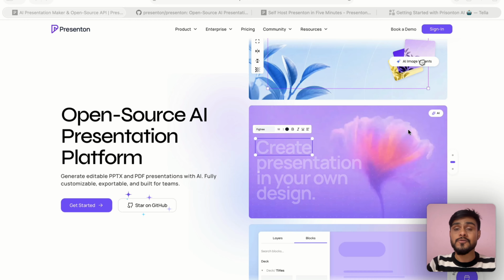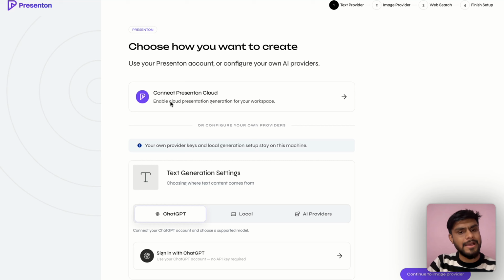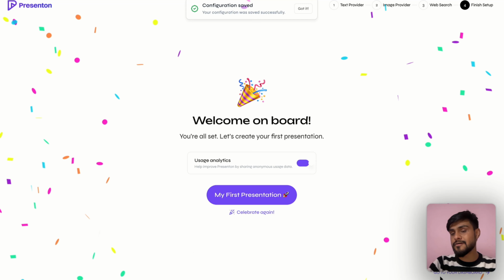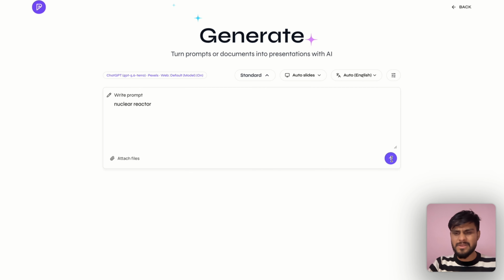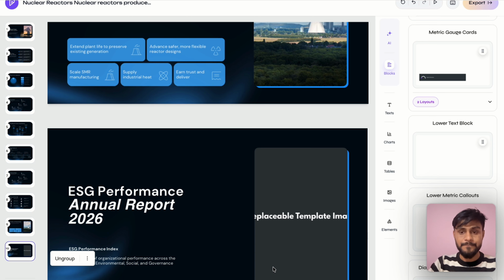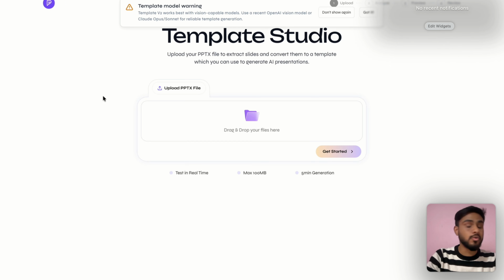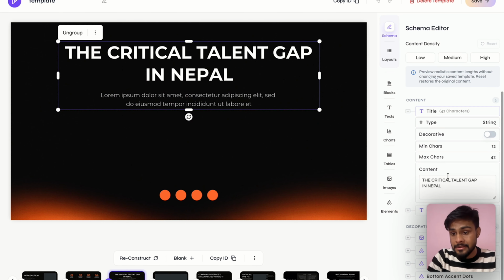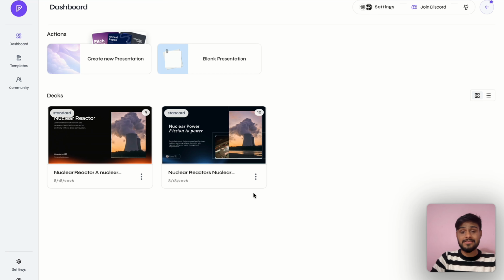Presenton Full Tour | Free & Open-Source AI Presentation Platform | Run Locally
Learn how to use Presenton, an open-source AI presentation platform for generating, editing, and exporting professional presentations with AI.

In this full walkthrough, we cover everything you need to get started with Presenton — from configuring your AI provider to generating presentations, customizing slides, creating reusable templates, and editing your deck with AI.

In this video:

Set up Presenton and choose your AI provider
Use your own API keys or local AI models
Configure web search for presentation research
Understand Standard vs. Smart presentation generation
Generate presentations from a topic or prompt
Choose from built-in presentation templates
Edit and customize generated slides
Create your own presentation templates
Convert existing PowerPoint designs into AI-ready templates with Template Studio
Customize template schemas and content structure
Edit presentations using the AI chat assistant
Export and manage your presentations

Presenton is designed for developers, teams, and organizations that want more control over their AI presentation workflow, including self-hosting, custom templates, configurable AI providers, local models, and editable PowerPoint exports.

Chapters
00:00 Introduction to Presenton
01:30 Downloading & running Presenton
03:00 Configuring your AI provider
04:30 Web search & research settings
06:00 Standard vs. Smart generation
07:30 Choosing presentation templates
09:00 Generating & editing a presentation
12:00 Creating custom templates
13:30 Template Studio & PPTX templates
15:00 Customizing template schemas
16:30 Editing your deck with AI
17:20 Dashboard & presentation management

If you find Presenton useful, consider giving the project a ⭐ on GitHub.